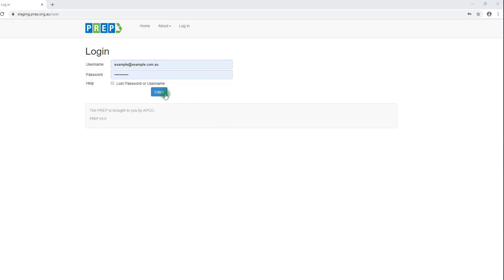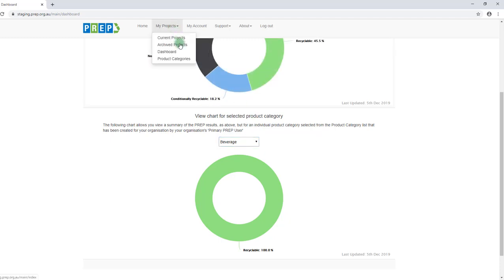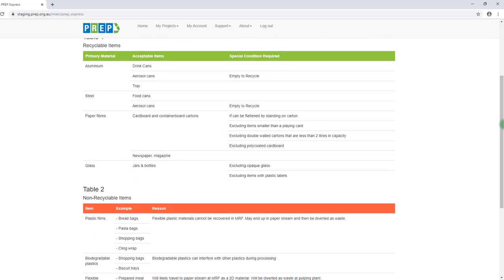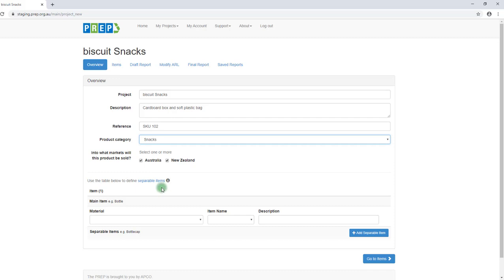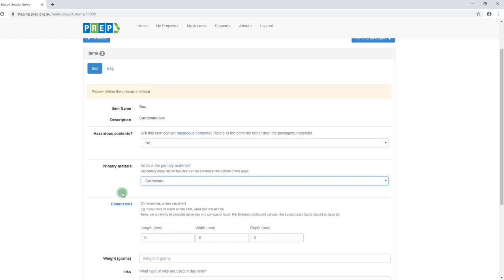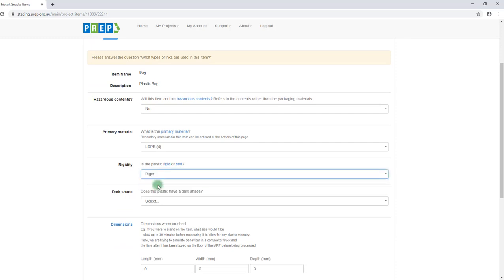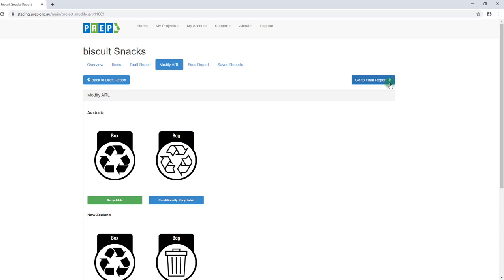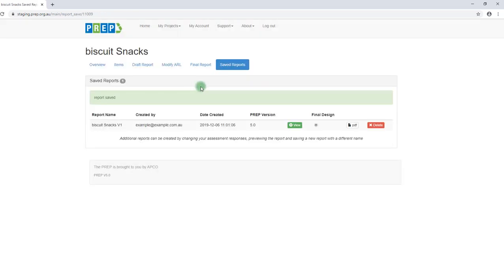How to Use PREP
To support the use of the Packaging Recyclability Evaluation Portal (PREP), this video provides instructions on how to navigate the portal and complete a Packaging Recyclability Evaluation in PREP Version 5.0.